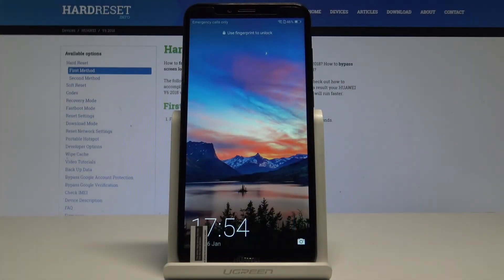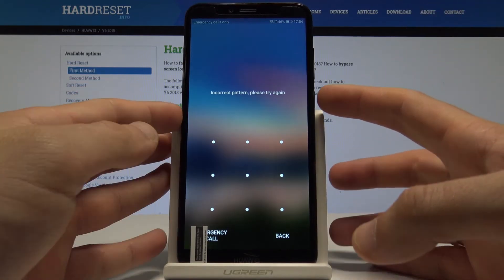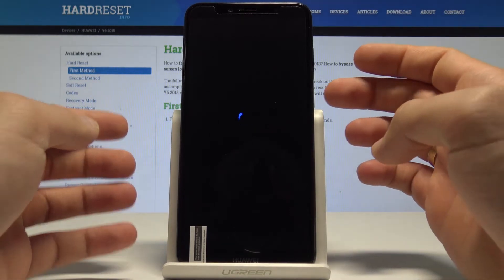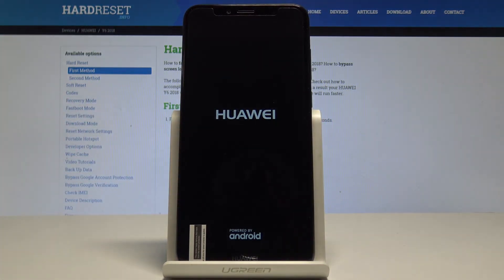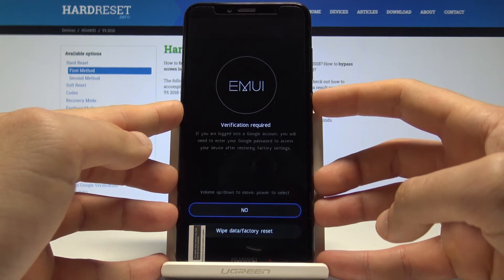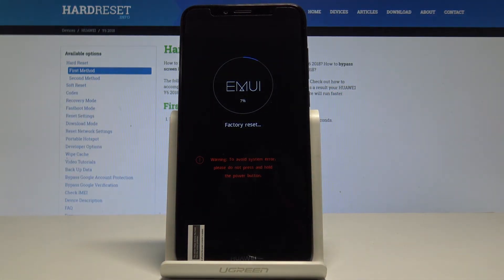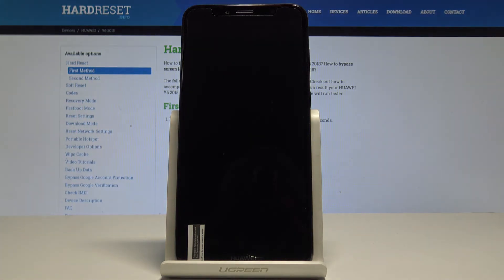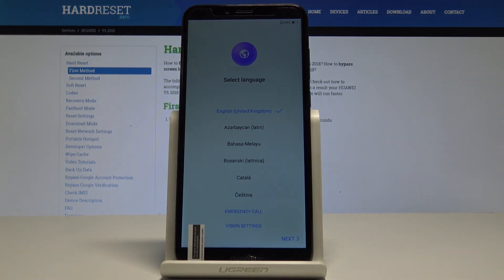Hard Reset HUAWEI Y6 Prime 2018 - Remove Screen Lock / Wipe Data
In this video tutorial you can check out how to easily bypass screen lock in HUAWEI Y6 Prime 2018. This operation will remove all personal data such as photos, videos, customized settings and installed apps. As a result you will also delete passwords, patterns, fingerprint and other screen lock methods. The hard reset is also one of the best way to fix system errors. Let's perform the factory reset by hardware keys method.

How to delete all data from HUAWEI Y6 Prime 2018? How to master reset HUAWEI Y6 Prime 2018? How to hard reset HUAWEI Y6 Prime 2018? How to factory reset HUAWEI Y6 Prime 2018? How to remove password from XIAOMI Mi A2? How to delete pattern in HUAWEI Y6 Prime 2018? How to wipe data in HUAWEI Y6 Prime 2018? How to bypass screen lock in HUAWEI Y6 Prime 2018? How to skip fingerprint protection? How to bypass pattern in HUAWEI Y6 Prime 2018? How to wipe passwords in HUAWEI Y6 Prime 2018? How to format HUAWEI Y6 Prime 2018? How to restore defaults in HUAWEI Y6 Prime 2018?